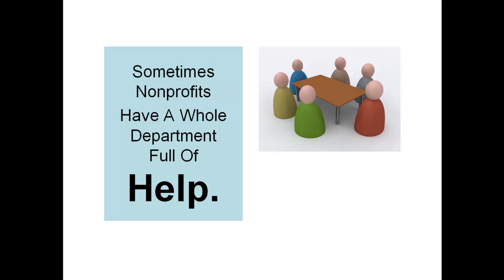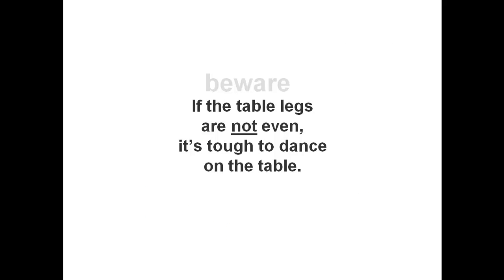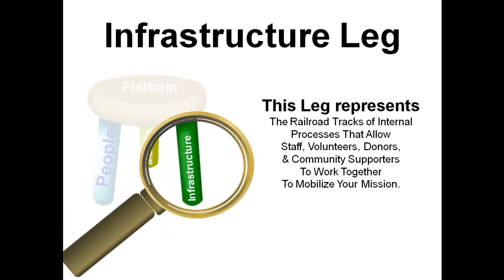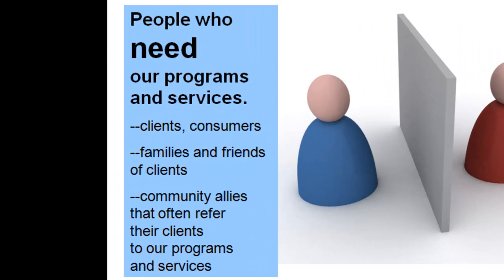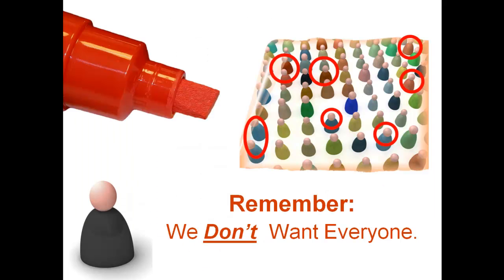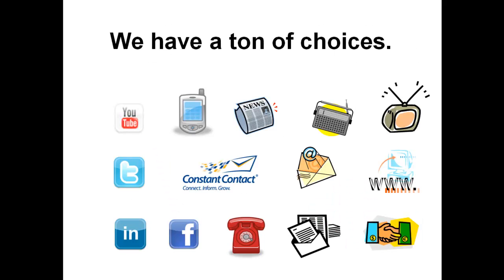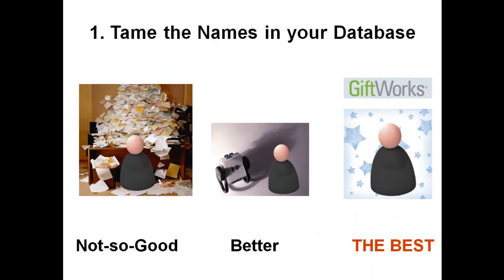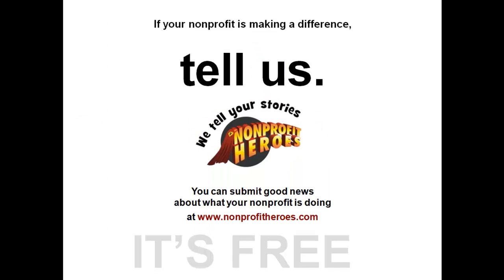The People Part of the Nonprofit Platform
The author of the business book PR THERAPY Robin Blakely specializes in helping individuals and companies transition from one level of success to the next. Robin has more than fifteen years experience training talent and coaching business leaders across the country. In the nonprofit world, Robin has served as development director, marketing director, communications director, and volunteer coordinator for nonprofits that promote wellness, care management, health education, and vocational training.